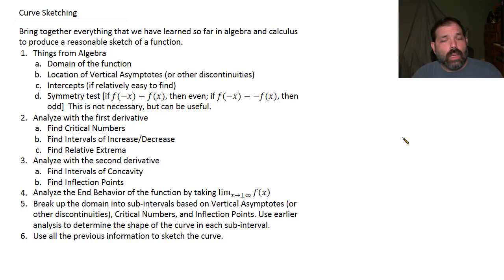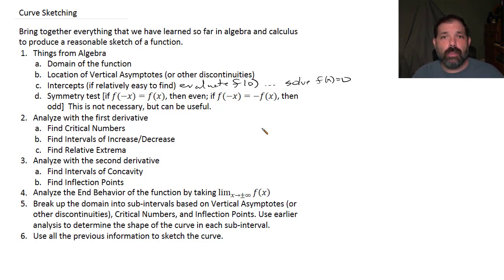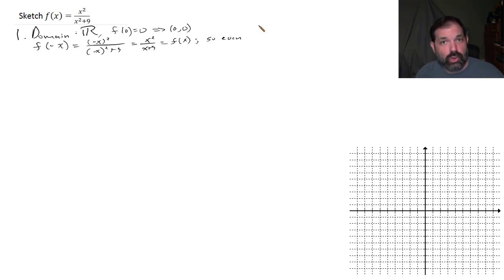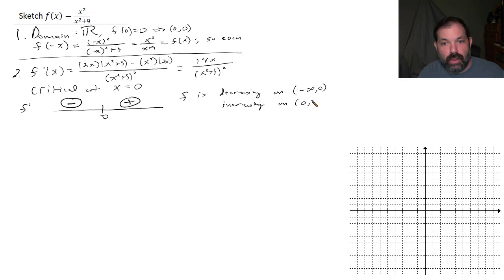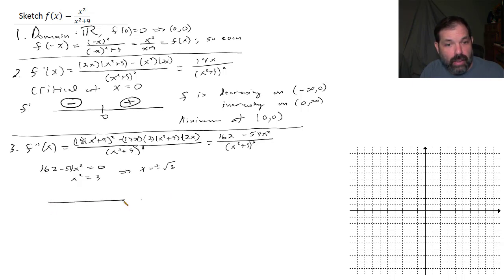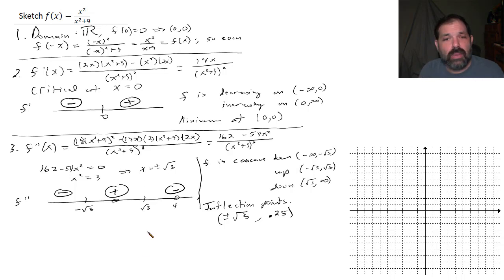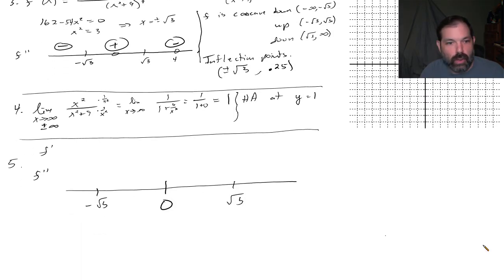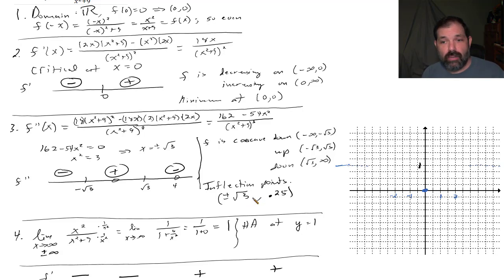Curve Sketching Part 1